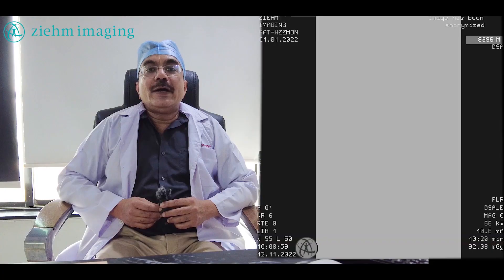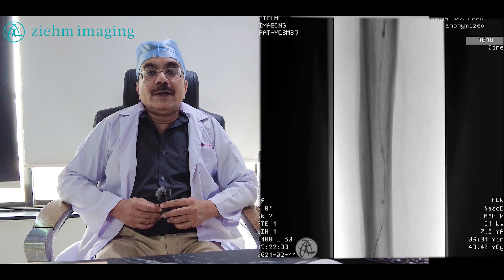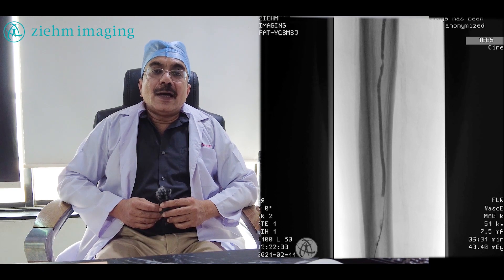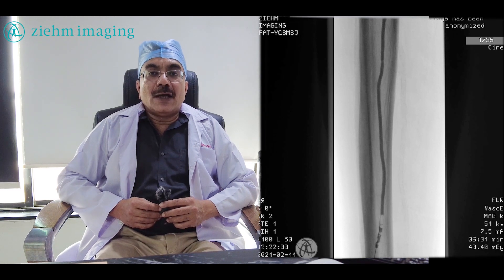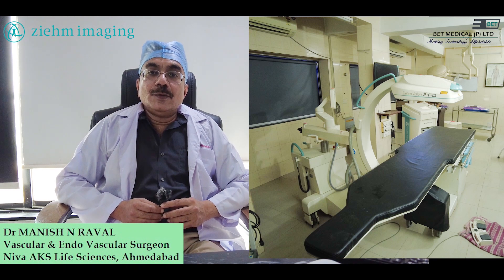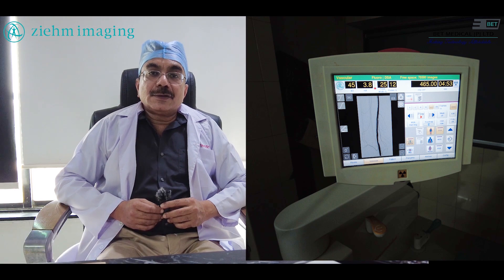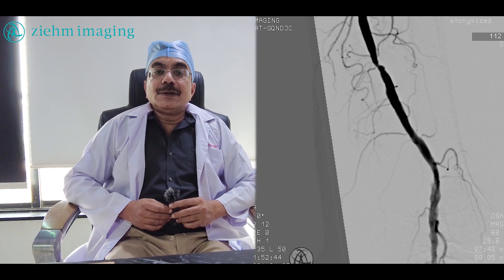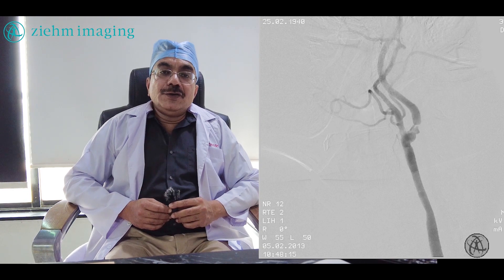Dr.Manish Raval (Endovascular Surgeon) sharing his experience with Ziehm Vision RFD ; BET Medical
"Ziehm Vision RFD” is the Complete Endo-Vascular Intraoperative Hybrid Solution

Dedicated multi-functional wireless foot switch allows physician to control DSA, Roadmap (RSA), MSA, Co2, CINE and bolus chase. Dedicated anatomical program for Hybrid Applications - Endo-Vascular Surgery, Interventional Radiology, Interventional Neuro Radiology, Cardiology, Cardio Thoracic, Gastro, Urology, Neuro, Spine & Ortho.

It is a powerful high frequency pulsed monoblock X-ray generator with 10 MHU system heat capacity and advanced active cooling system for protracted Interventional procedures. The C-arm, including control of the 4 motorized axes, can be operated entirely via the Position Control Center (joystick module) and the Remote Vision Center (touchscreen). The control modules can be flexibly mounted to the sides of the OR Table. Equipped with Collision protection for patient safety and also avoids flat panel damages. Maximum field of view for vascular surgery, 30 cm x 30 cm flat panel detector. 65,000 Shades of gray. It allows even smallest anatomical details to be precisely displayed.